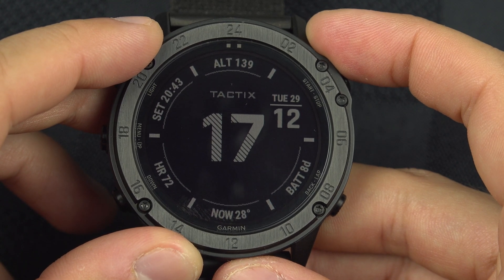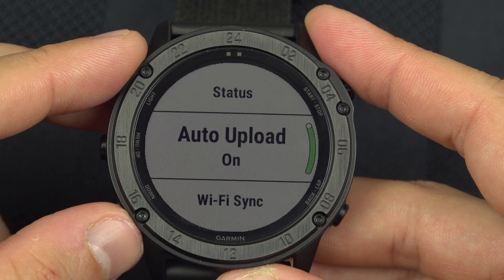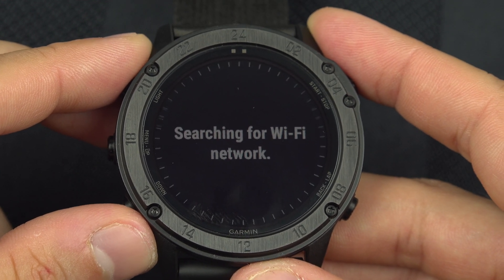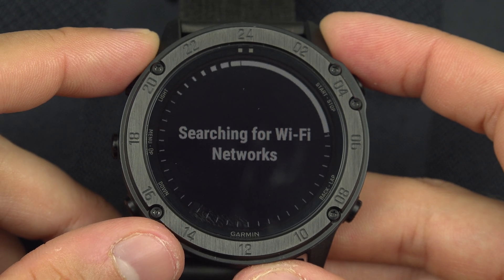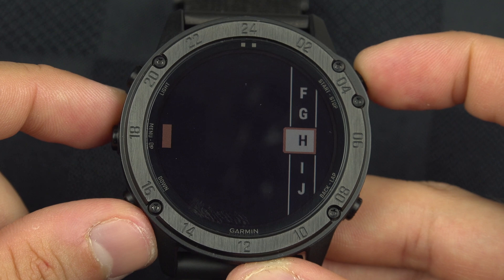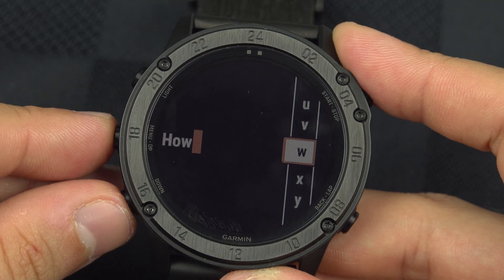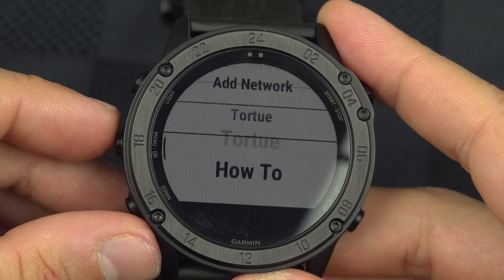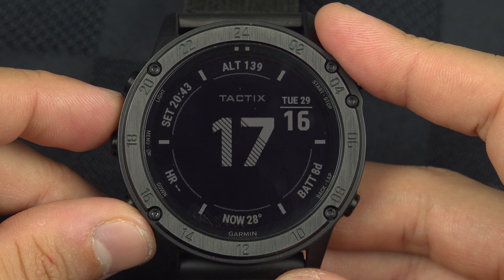How to Connect Garmin Tactix / Fenix to Wi Fi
Filmed with this cameras :